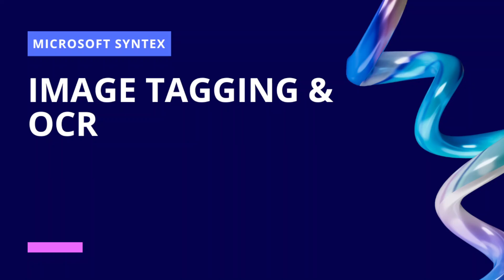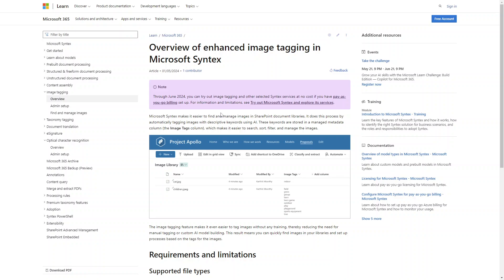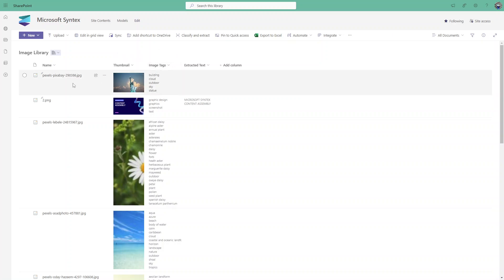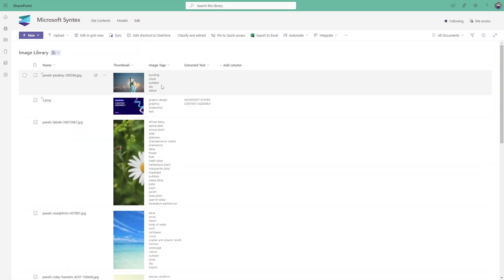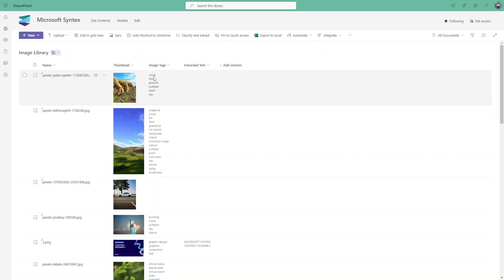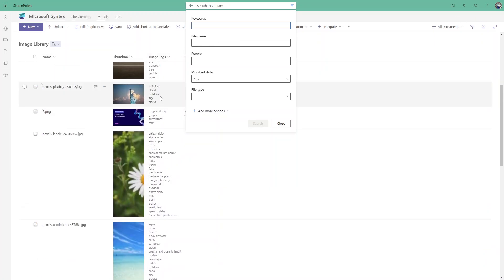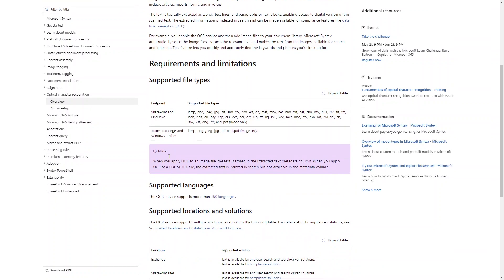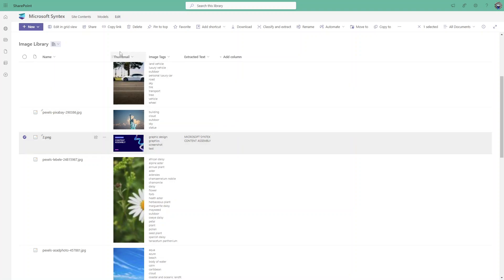Microsoft Syntex - Image Tagging and OCR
🖼️ Image Tagging -
Microsoft Syntex makes it easier to find and manage images in SharePoint document libraries. It does this process by automatically tagging images with descriptive keywords using AI. These keywords are stored in a managed metadata column (the Image Tags column), which makes it easier to search, sort, filter, and manage the images.

The optical character recognition (OCR) service in Microsoft Syntex lets you extract printed or handwritten text from images and documents. Examples of images include posters, drawings, and product labels. Examples of documents include articles, reports, forms, and invoices.